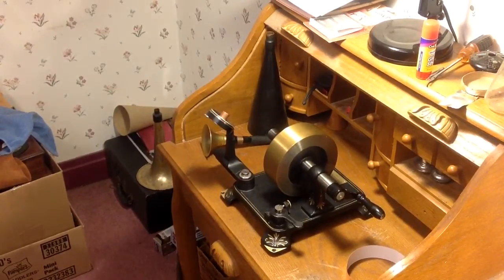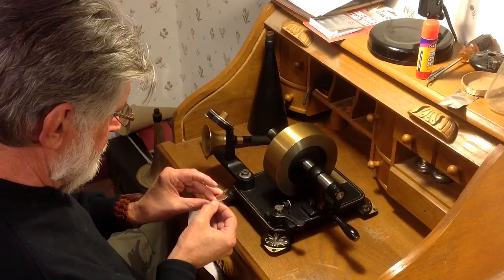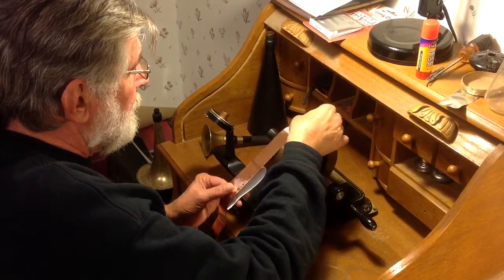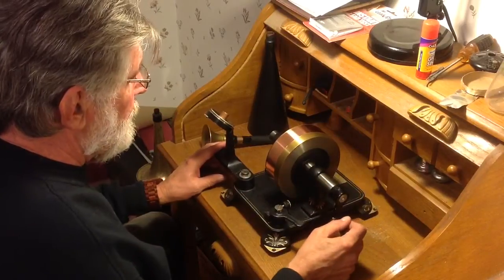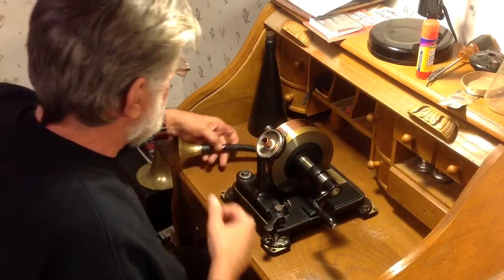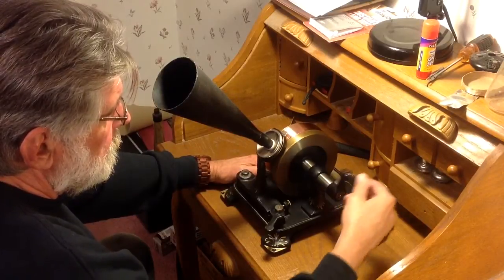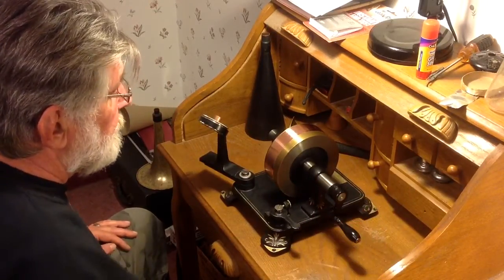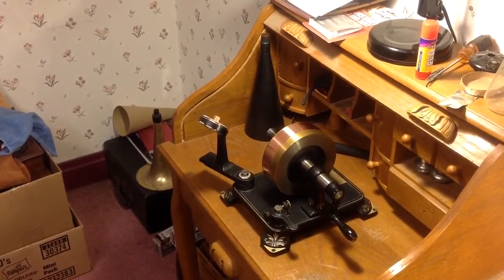EDISON 1878 tinfoil phonograph / copper tape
a new 1" copper tape, found it on ebay, bought a 42" sample for testing, far from perfect but made a decent recording.